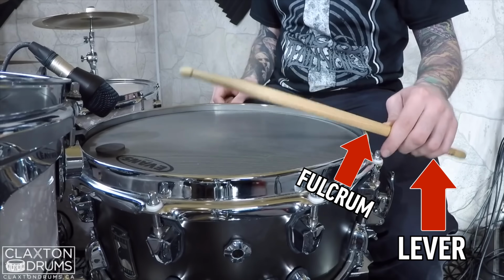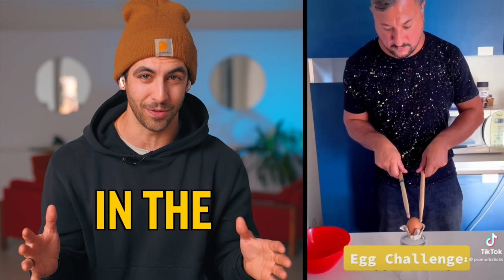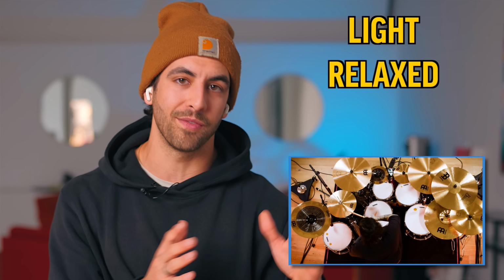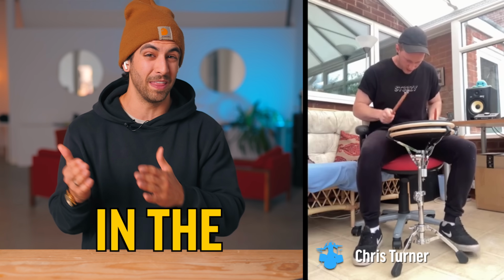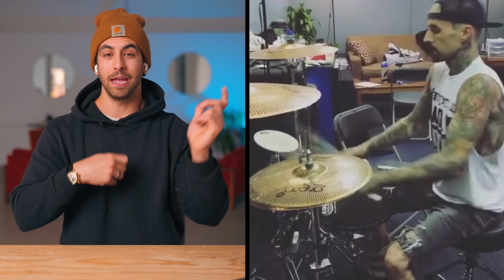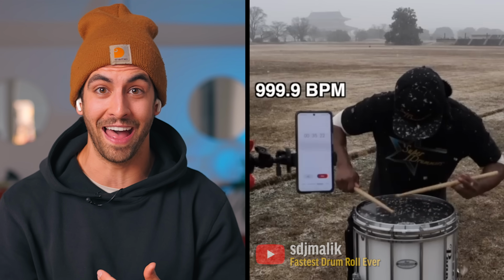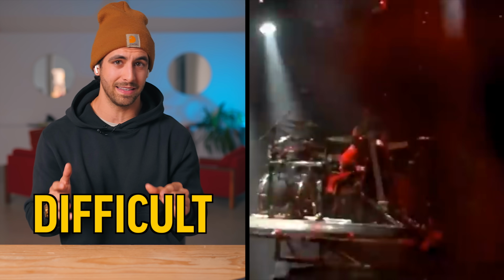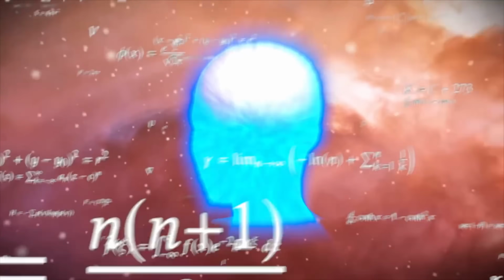World's FASTEST Drummers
🥁🎓Join the waitlist for 30 Day Double Kick Mastery!

Pro drummer for the metal band I Prevail, Gabe Helguera, reacts to some of the craziest drummers. From one handed drumming greats like El Estepario Siberiano to musical icons like Joey Jordison of Slipknot and Travis Barker from Blink 182 and even insane drumline and technical beats, these are some of the fastest drummers in the world! Join Gabe as he breaks down how these artists are able to create amazingly fast beats on the drum kit. Learn how pros like Chris Turner from Oceans Ate Alaska are changing the double bass game in the upcoming release of Drum Beats Online's newest course- Double Kick Mastery, launching October 25th.

ABOUT Drum Beats Online + DBO Academy:
Drum Beats Online is a website where beginner - advanced drummers learn to improve their skill and creativity on the drum set so they can have the confidence to play drums with others! The way I do this is through DBO Academy. Where drummers are put on a success path of transformation that takes them from beginner - to a master drummer. All in a community of positivity, support, and inspiration! If you want to reach your full potential on the drum set, I would HIGHLY recommend joining DBO Academy!